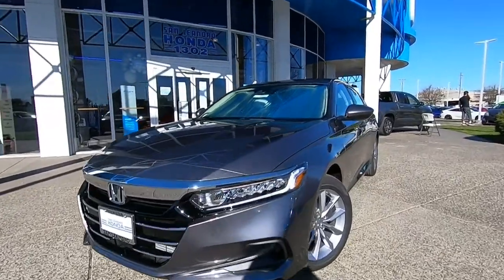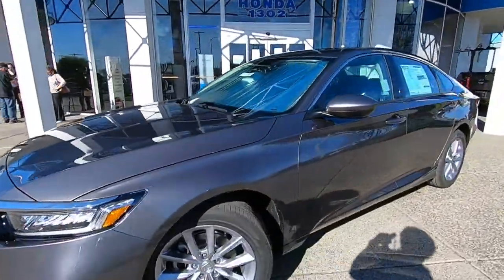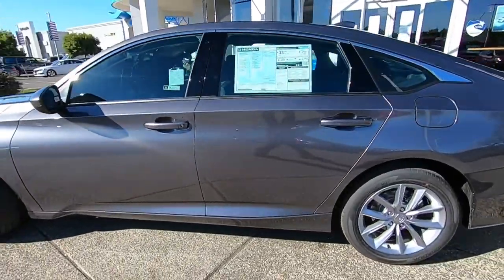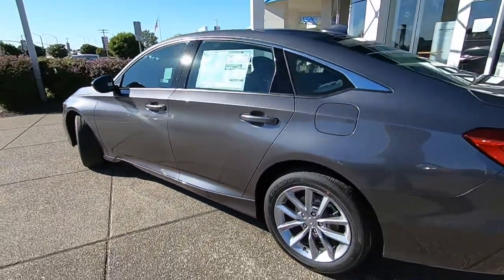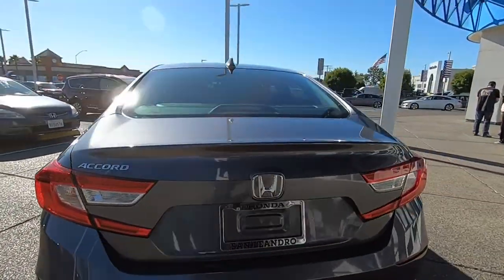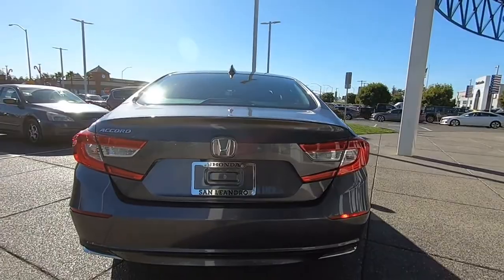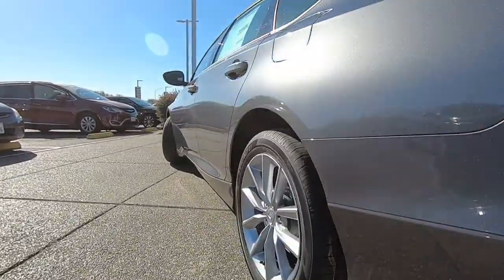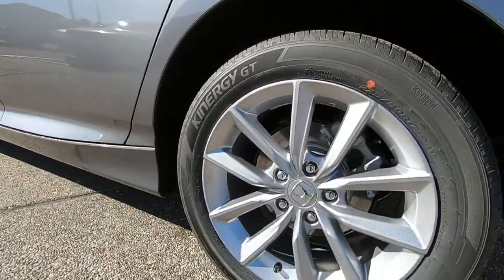2021 Honda Accord LX Sale Price Lease Bay Area Oakland Alameda Hayward Fremont San Leandro CA 45433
Modern Steel Metallic 2021 Honda Accord LX Sale Price Lease Bay Area Oakland Alameda Hayward Fremont San Leandro CA